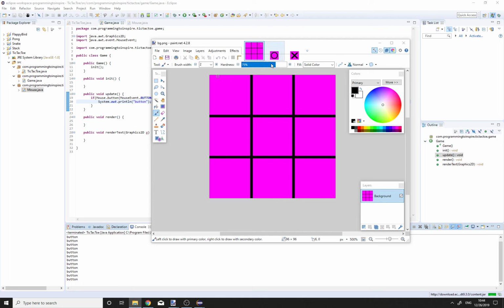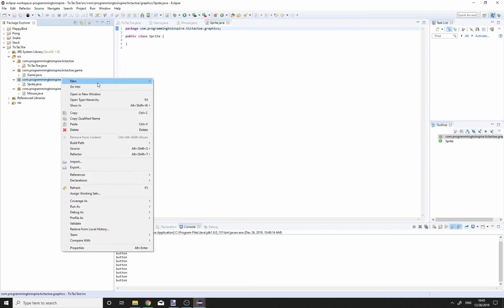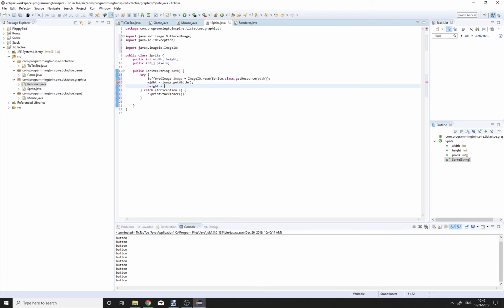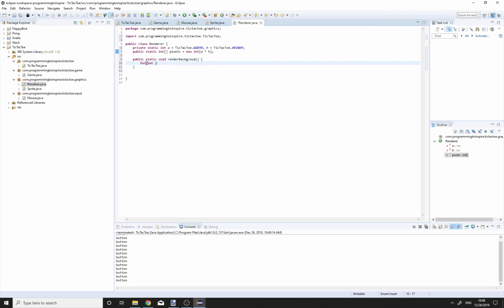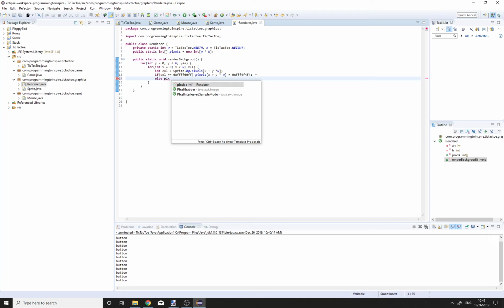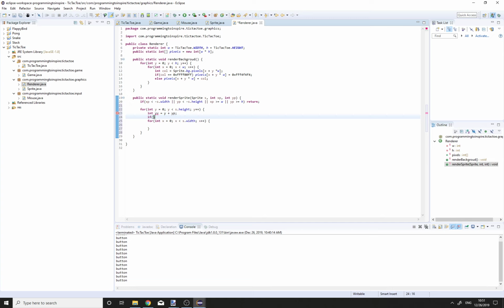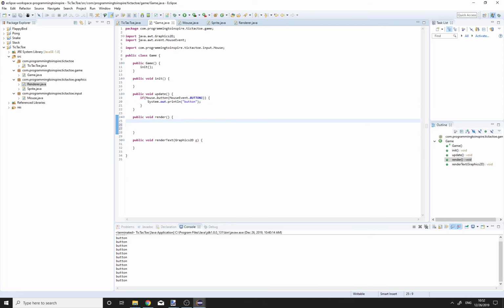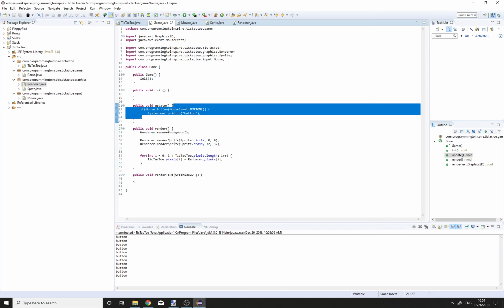TicTacToe in Java - part 3